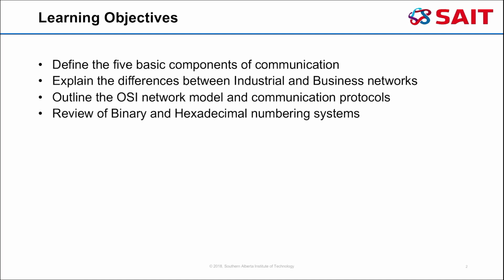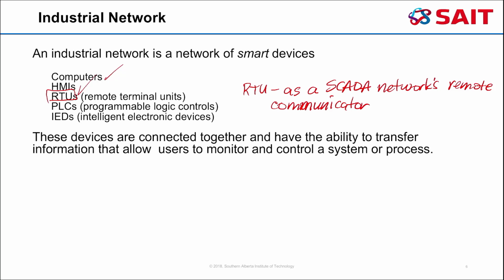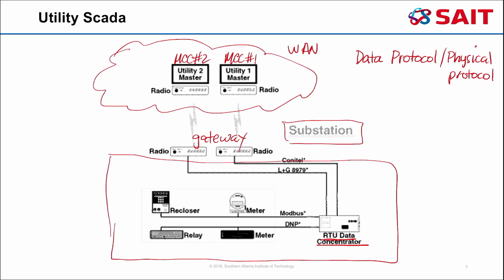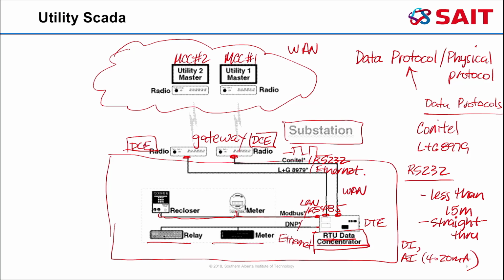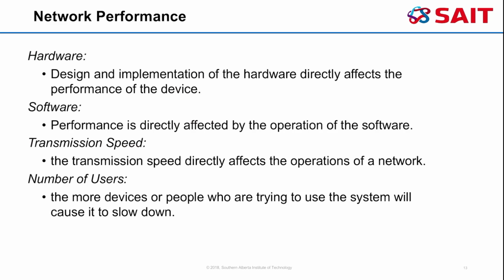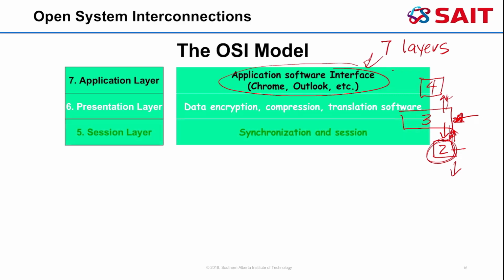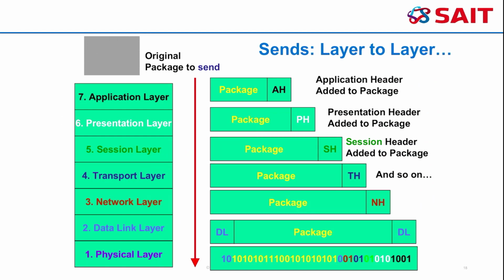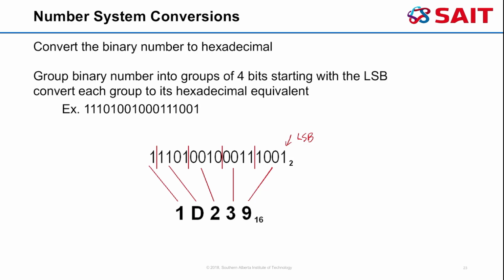ELCM374 Introduction to Wide Area Scada Networks 2020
Lesson#2 of the course curriculum